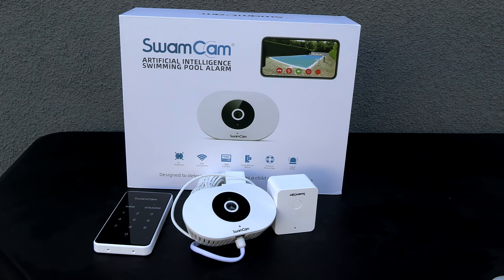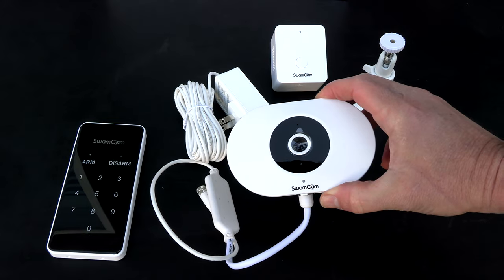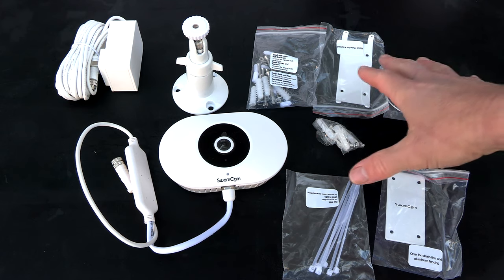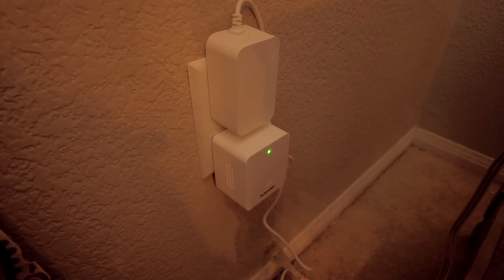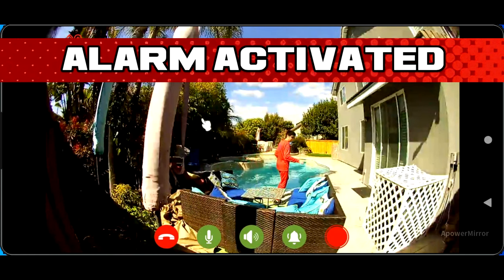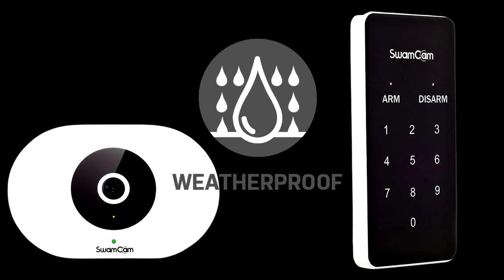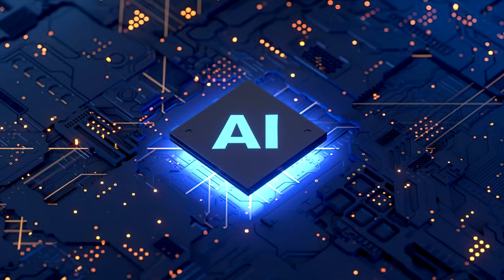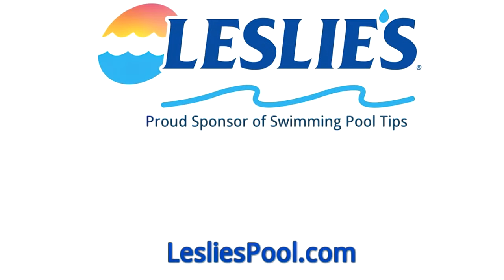SwamCam Pool Alarm Camera System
The SwamCam is a very capable system consisting of a water-resistant camera and remote keypad, siren, and a very good app to bring another layer of safety to your swimming pool. If you have young children, special needs children or just want an extra pair of eyes watching the pool for you, the Swamcam is the answer.

What I like about the SwamCam:
Easy to set up and great app control and notifications
Another layer of safety that can prevent drowning
Audible alarm from both the camera and the remote siren
Clear and crisp video image

Some slight drawbacks:
No solar panel type of installation & it must be plugged in

From SwamCam
SwamCam is proudly comprised of diverse talent with experience in various fields. Our technology team consists of Tier 1 developers that have many years of experience at tech giants such as Motorola and Haier. This has enabled us to make the SwamCam system the most advanced of its kind.

Our Goal
Prevent drowning by decreasing response time when a child enters a pool area unexpectedly.
Provide an added layer of protection for residential pools, spas, and other locations.
Enable homeowners to remotely monitor the pool area via a live camera feed.

Drowning Statistics
350 children under the age of five drown in pools each year nationwide.
The majority of those deaths occur in June, July, and August; mostly in the backyard pool. [CPSC]
Children ages 1-4 have the highest drowning rates. [CDC]
69% of child drownings at pools occur when the child was not expected to be at the pool.
74% of fatal pool accidents occurred at residential pools. [CDC]
More than 90% of parents who lose a child to drowning end up divorcing.
According to the WHO, drowning is the leading cause of unintentional death throughout the world.
The SwamCam swimming pool alarm camera is the best, most comprehensive product to assist in drowning prevention for residential pools.